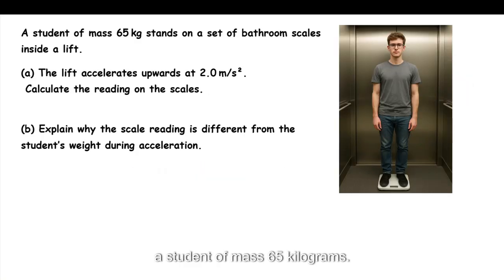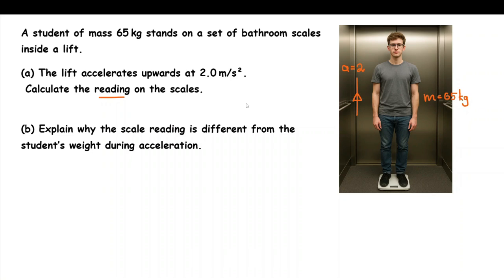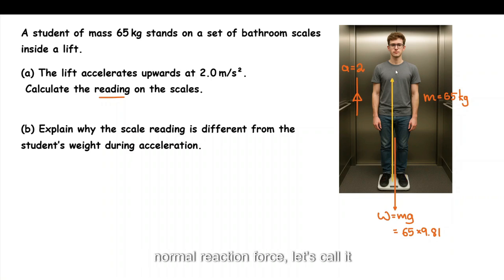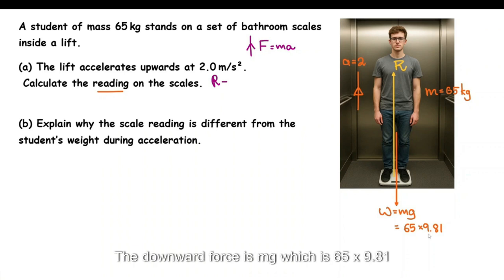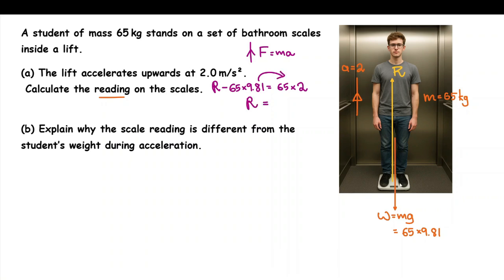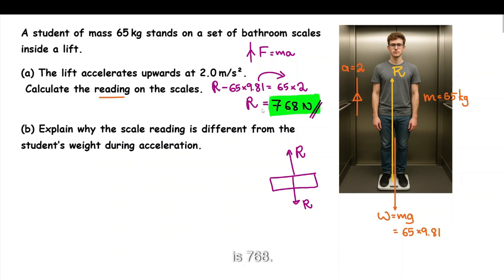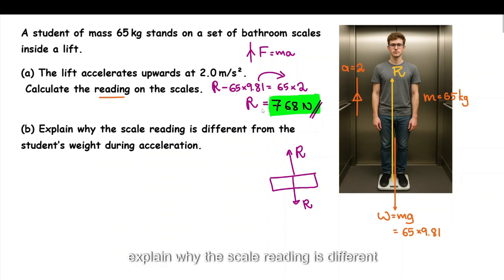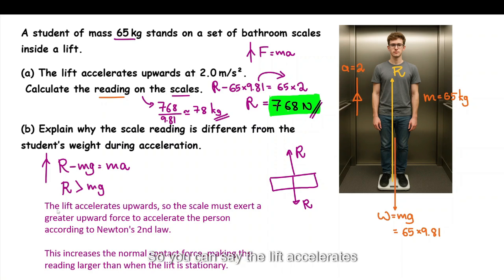Forces in a Lift Explained | Why Your Weight Changes on a Scale in a Moving Elevator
Ever wondered why the number on the bathroom scales changes when you're in a moving lift (elevator)? In this video, we break down the physics behind it — using Newton’s Second Law and free body diagrams.

📌 We cover:

Forces acting on a person in a lift

Why the scale shows more or less than your weight

The role of acceleration and reaction force

Real-world applications and exam-style questions

Perfect for GCSE and A Level Physics students!

📚 Follow for more Physics and Maths tutorials!